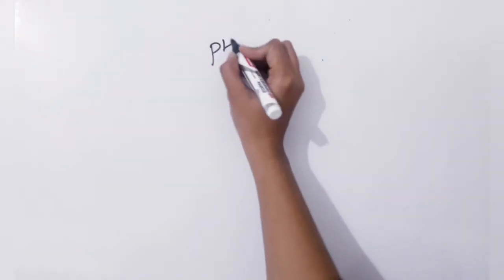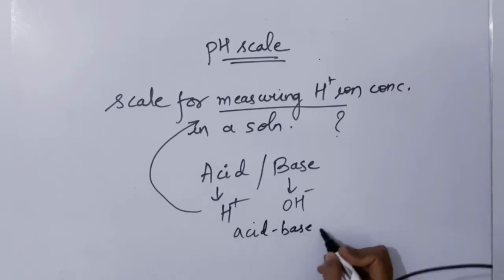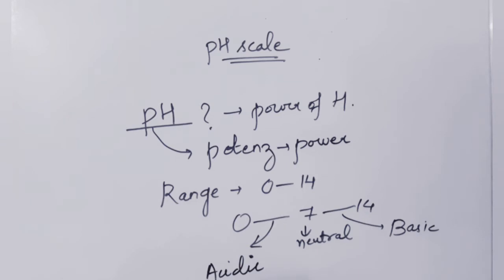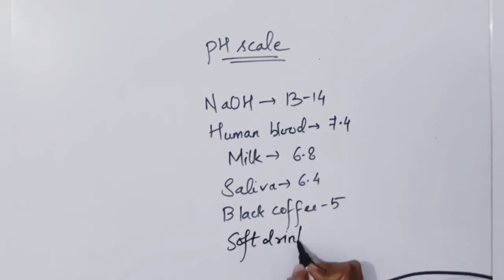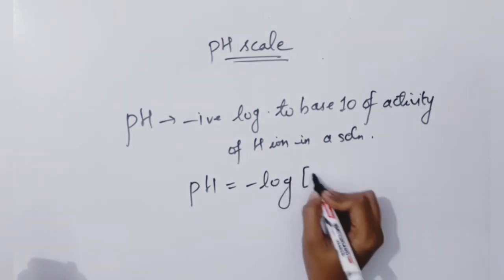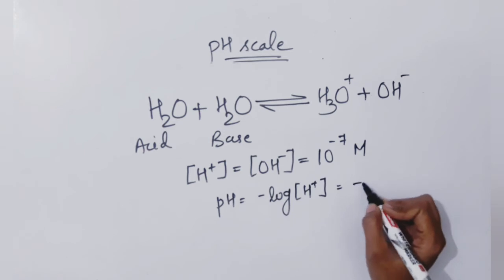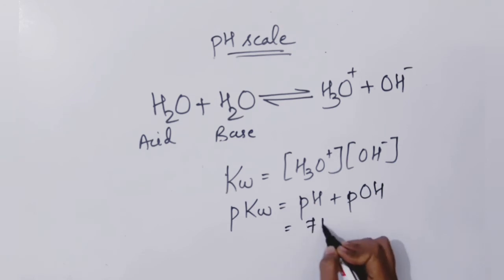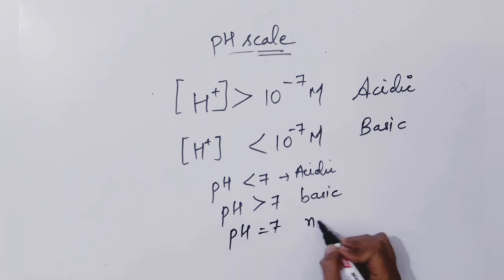What is a pH scale ??🤔//BASICS OF CHEMISTRY//11TH -12TH CHEMISTRY /NEET/JEE//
Hey guys
Wlcm back !!
Hope u guys are finding my videos helpful.
This video is an introduction to pH
Hope u guys enjoy it!!